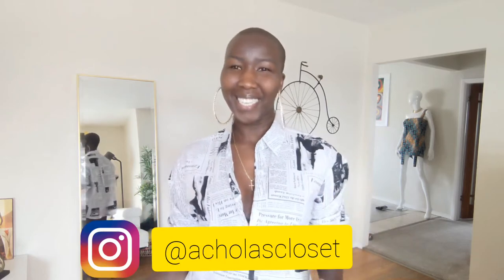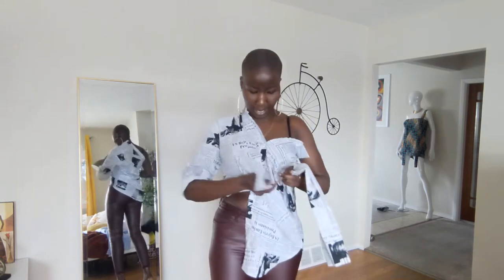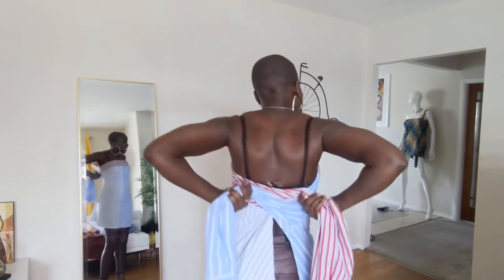How To: Wear A Button Up |12 Ways| Achola's Closet 2020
Hi Loves,

Just wanted to show you all the different ways I love to wear my button up shirt. I hope this is helpful 🖤 I'd love to know how you are styling or wearing your Button ups!!

Newspaper Print Shirt

Let's Chat

X0s